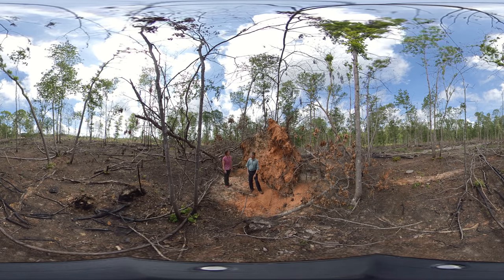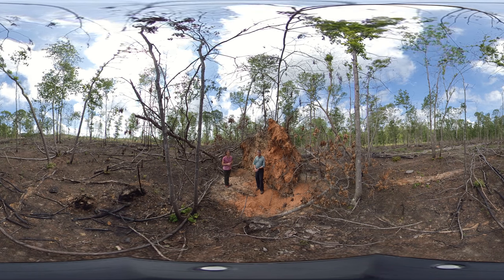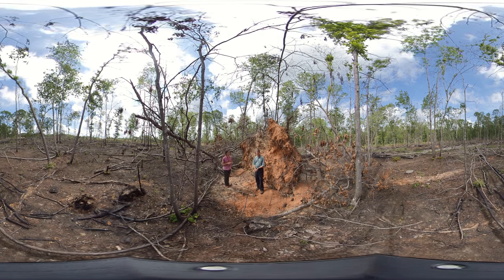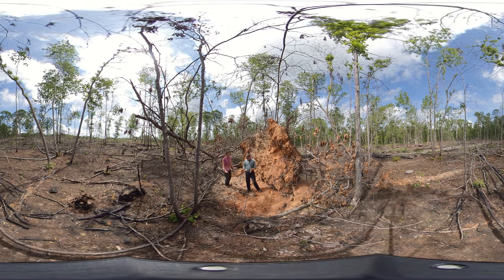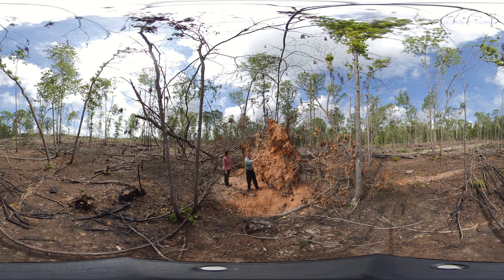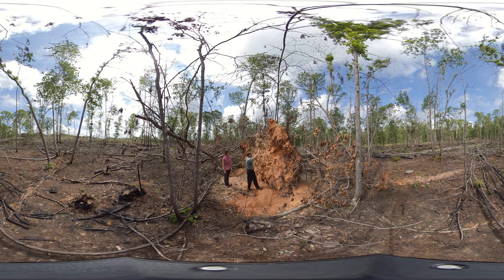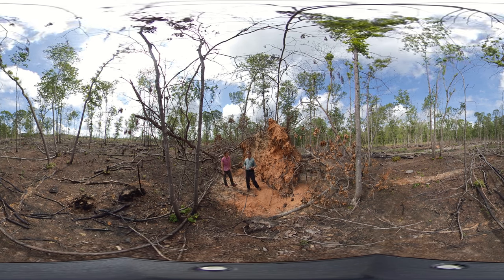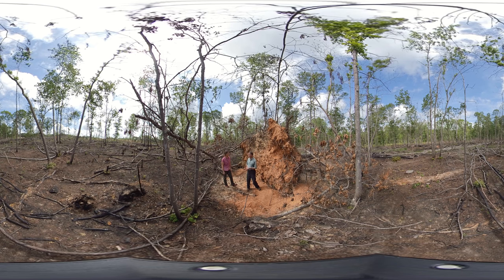Longleaf Pine Forest Restoration 360 Hike: Hardwood Treefall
Dr. Jodi Forrester and Dr. Tom Wentworth are working to rejuvenate a rare 16-acre longleaf pine ecosystem for use as a teaching space.

The site at NC State’s Lake Wheeler Road Field Laboratories, which has more than 20 mature longleaf pines, recently experienced its most significant ecosystem restoration yet through conscientious stand thinning and a ‘controlled burn’ to support longleaf pine growth.

VRPlants has supported this project by filming a series of 360° videos documenting the restoration process post-burn. Recording of forest spaces in the aftermath of controlled burn is often overlooked and such 360° recordings are invaluable teaching tools- allowing students to conduct ‘walking tours’ of an ephemeral learning space with subject matter experts pointing out key features.